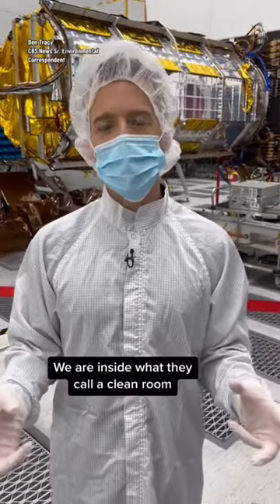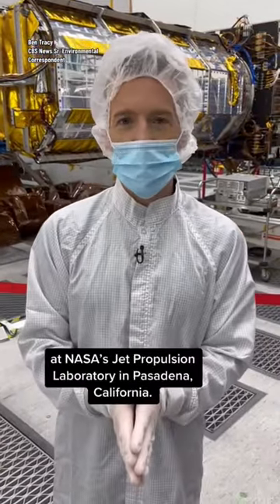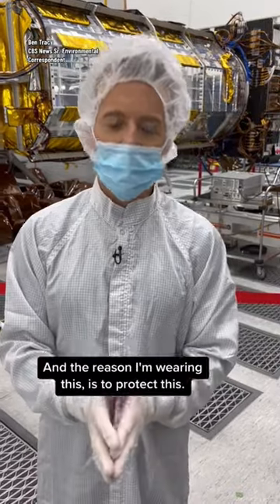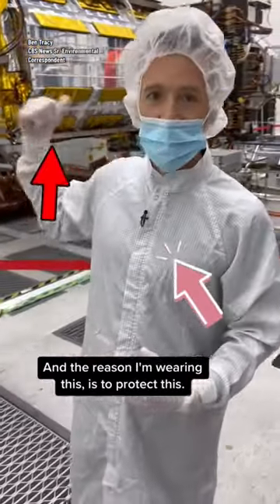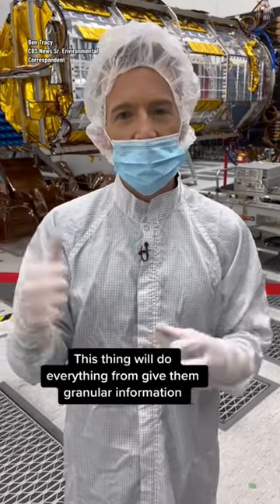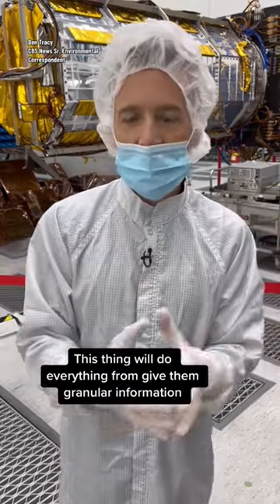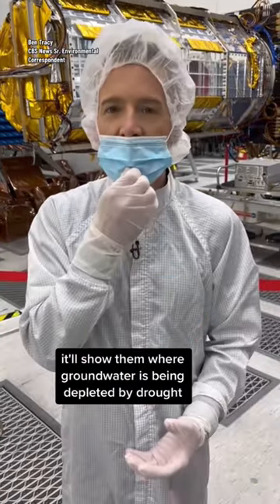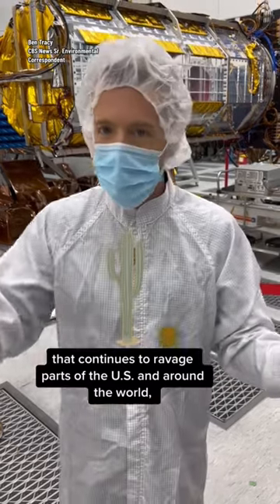A look inside NASA's most advanced radar